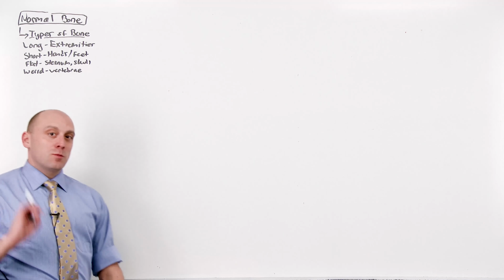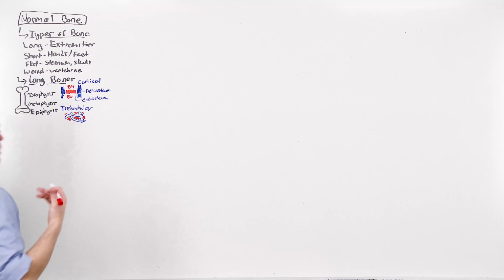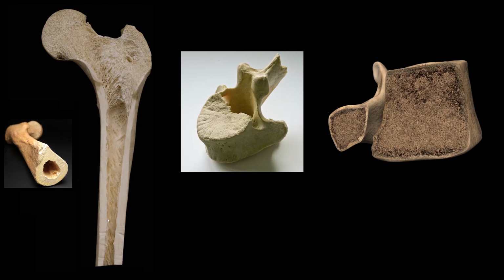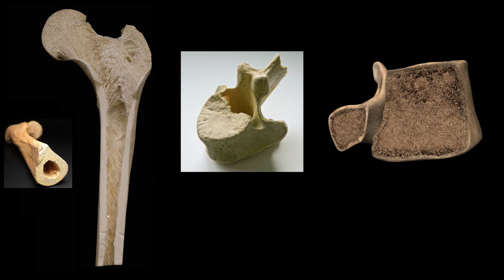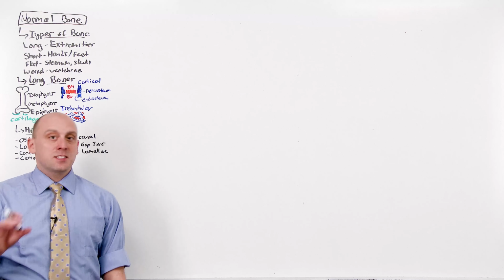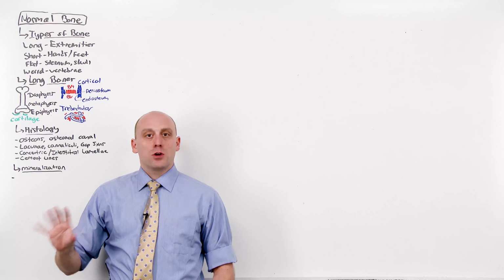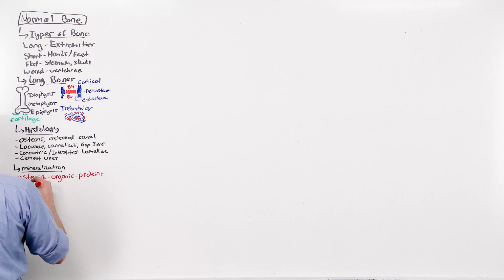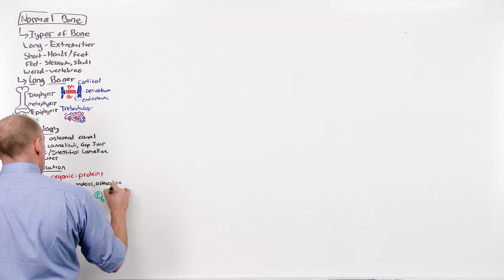Healthy Bone (Sample Lesson) | Preclinical | Endocrine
🐱 Learn. Excel. Do good.
OnlineMedEd is an integrated, longitudinal curriculum for every phase of your educational journey. Our notes, video lessons, challenge questions, and memory tools are purpose-built to do one thing: make mastering the material and applying knowledge when you need it easier for learners at every stage.

ℹ️ What This Video Covers
This sample video is a part of our Preclinical curriculum, intended to help get you farther, faster, through a more efficient learning experience. Because learning the basic sciences with OnlineMedEd is NOT like drinking from a fire hose. Learning about health and disease can be incredibly modular. Learning with us gets you farther, faster, through a more efficient learning experience.

🧠 For Full-Length Lesson Videos and More